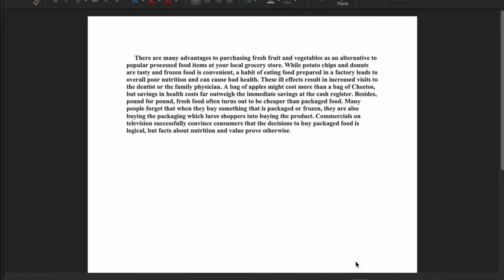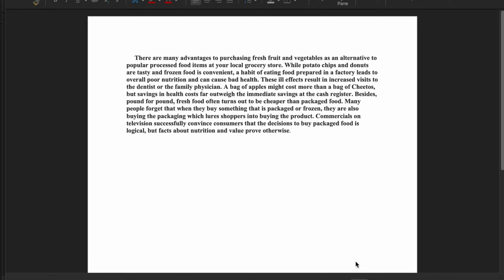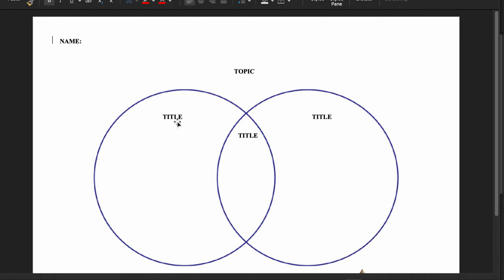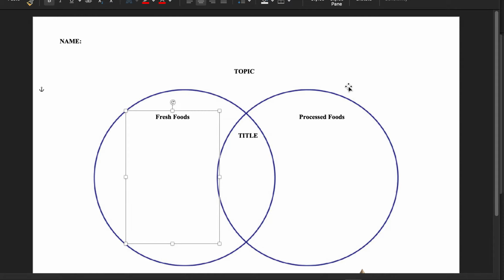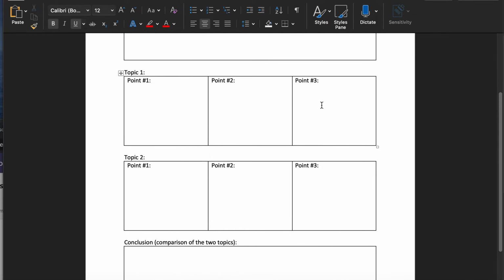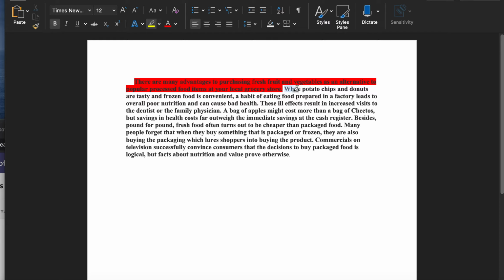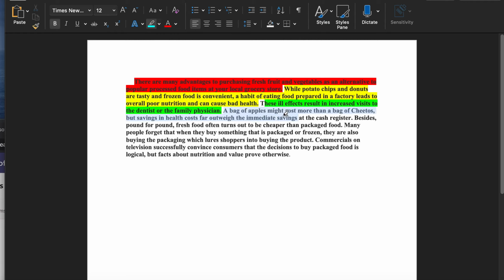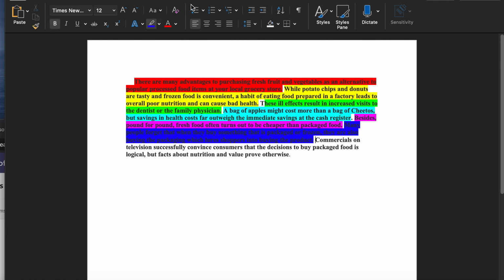Compare and Contrast Paragraphs - ELL Writing (April 14th)